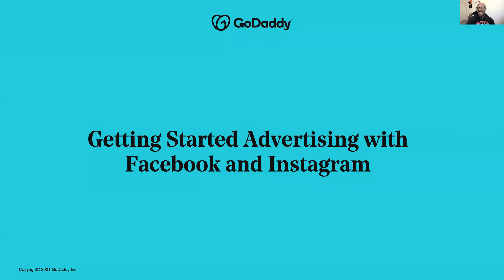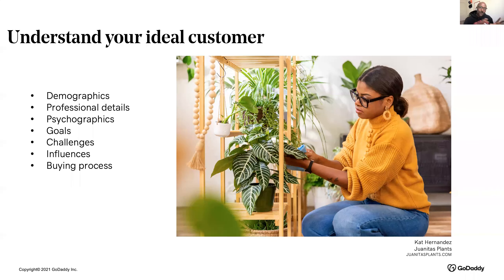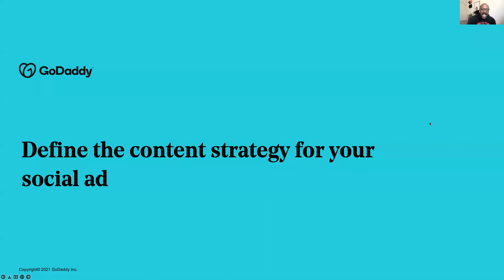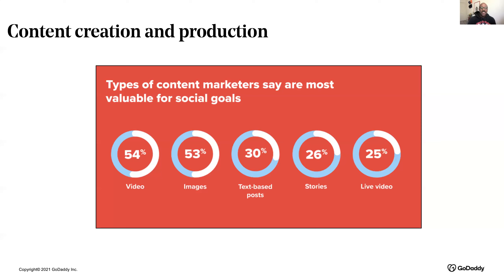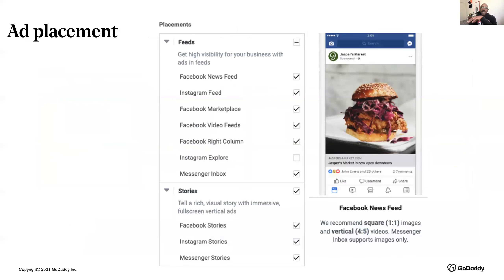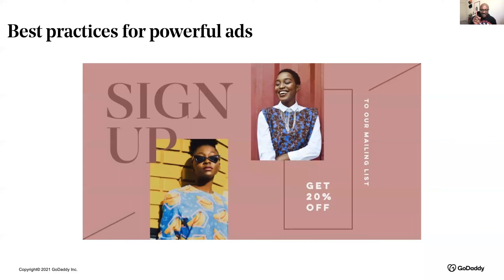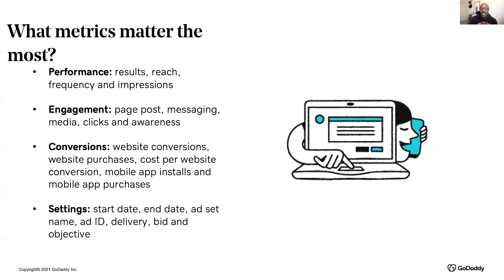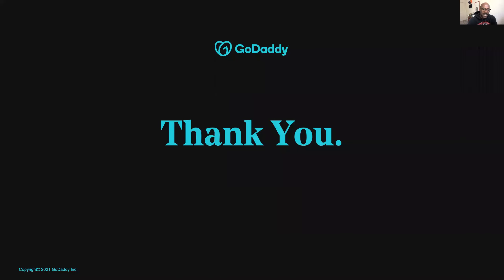Get Started Advertising with Facebook and Instagram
Learn the essentials you need for Facebook ads and Instagram ads before getting started, including defining your content strategy, tracking, measuring, and optimizing the results.

Like it or not, social media advertising campaigns are becoming an essential part of any brand’s marketing strategy. As organic reach is harder to come by and competition grows in the social space, paid ads are often the best way to reach your audience. Learn what’s possible with paid campaigns as GoDaddy walks you through some of the essentials you’ll need to pull off a successful social media campaign. In this webinar, we discuss what you need before creating Facebook ads or Instagram ads, setting an advertising budget and how to create a scroll-stopping content strategy. Plus, no campaign is complete without finding ways to track, measure, and optimize your advertising results to make sure you’re getting the best ROI. Social media advertising has proven to increase brand awareness, attract new customers and increase revenue for businesses of all sizes. If you want to accelerate your marketing efforts and have a budget for it, it’s worth exploring paid advertising on Facebook and Instagram.